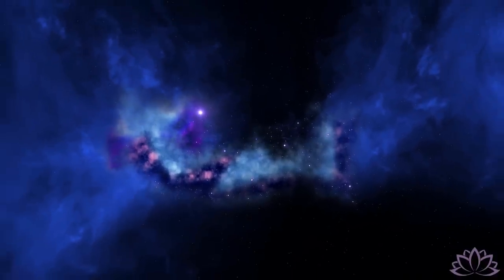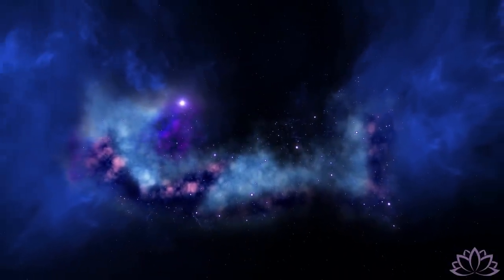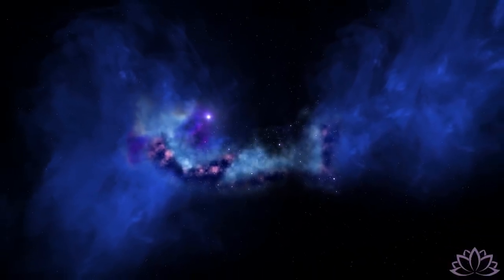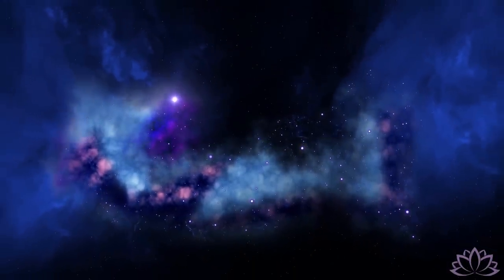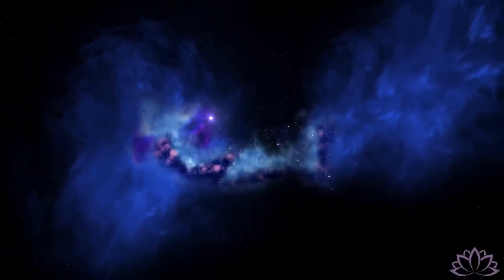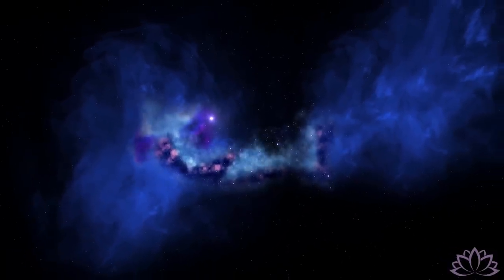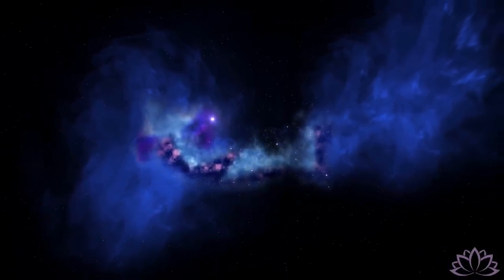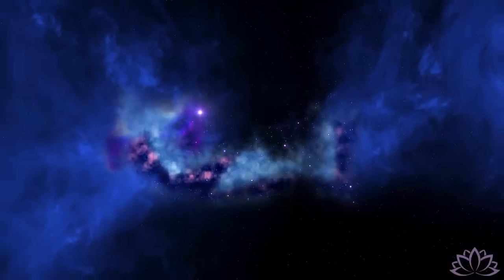Yoga Nidra Guided Meditation for Chakras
Welcome to this Yoga Nidra Guided Meditation session designed to relax the body, and harmonize your chakras so that you can then drift off into a restful sleep.

Yoga Nidra is a process of allowing the body to move into a space of deep sleep while the mind remains awake, conscious, and quiet. Yoga Nidra means Yogic Sleep, and while distinctly different than meditation, it can include meditation, visualization, and other relaxation techniques, as this session does.

This practice invites us to leave the waking state of existence, move past the dreaming state and enter a space of deep sleep while remaining awake for as long as possible.

In this practice, we will begin with a journey of relaxation, by gently scanning the body to release tension and invite a state of complete relaxation. From there, we will move through your chakras, starting with the grounding earth chakra, moving through the 7 primary chakras in the body, and concluding with the soul star chakra.

Through this process and your intention, each energy center will be nourished and balanced, allowing the free flow of vital life force energy throughout your entire being.

As you surrender to the soothing guidance, you will experience a profound sense of alignment and harmony within. When the session concludes, you will be invited to drift off into a peaceful slumber, knowing that you have harmonized your chakras and set the stage for deep transformation to occur in your life.

Embrace this opportunity to awaken and restore your energy centers, nurturing your physical, emotional, and spiritual well-being.

❗This meditation is best done with stereo headphones.
❗Do not attempt to do this meditation while driving or operating heavy machinery. Allow yourself to be in a comfortable space where you can safely close your eyes and let your body & mind relax.
❗All media content provided by Journey into the Soul is intended for educational or entertainment purposes only. All guided meditations (or hypnosis) are self-meditation (self-hypnosis). This work is not a substitute for appropriate professional medical or therapeutic care or advice. Always seek prompt medical care for any specific health issues or when making any changes to your healthcare routine. The author of this work accepts no responsibility or liability whatsoever for any injury, loss, or damage incurred as a direct or indirect result of the use or reliance on the information and content presented here.

Chapters:
00:00 Introduction
05:45 Setting Sankalpa
08:32 Journey into Relaxation
24:50 Balance & Harmonize Chakras
55:03 Return to Sankalpa & Drift off to Sleep